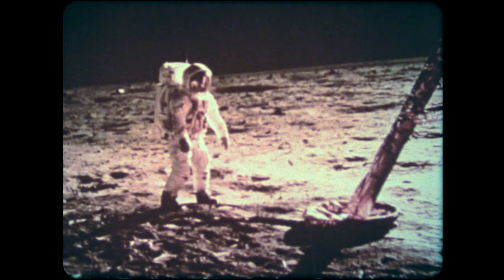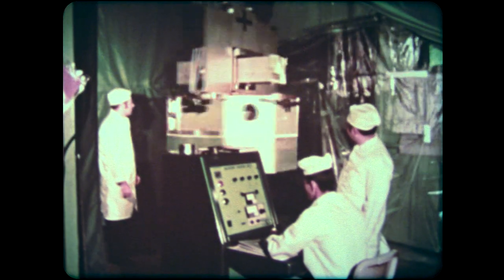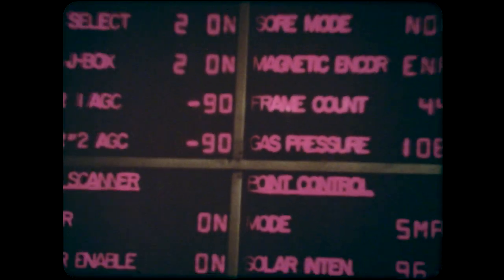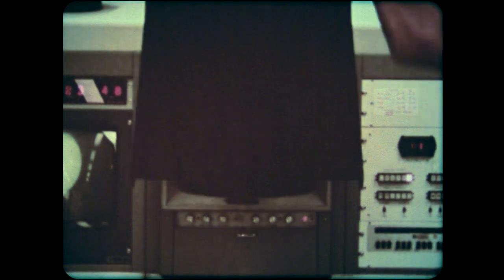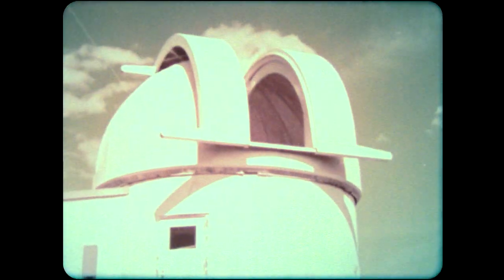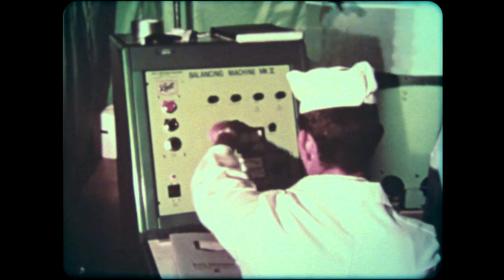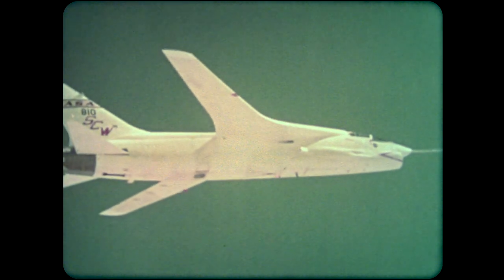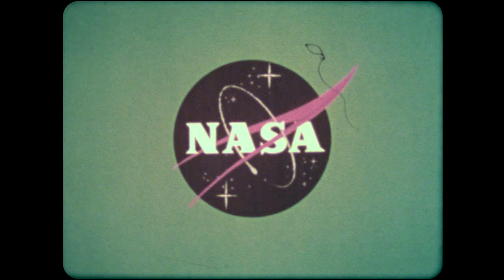Solar Observers And Supercritical Wing (1971)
Another great 16mm reel from my collection, this one is an edition of the NASA Aeronautics and Space Report that shows come cool computer analysis of solar observations and an experimental supersonic wing design.  As always I transferred this film with my own Telecine and corrected color to taste.  Enjoy!